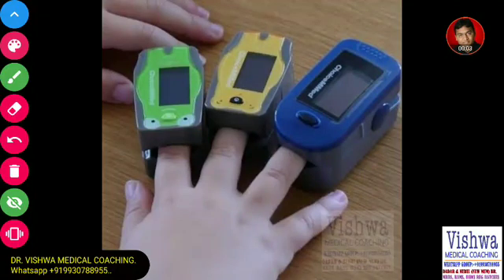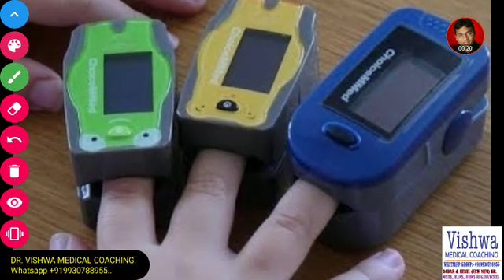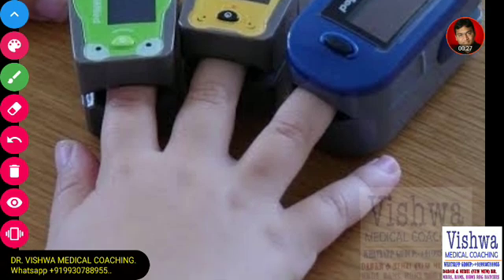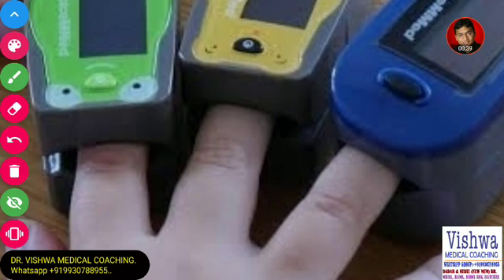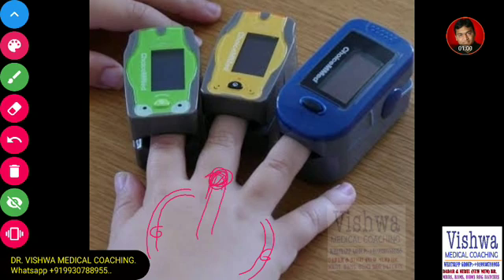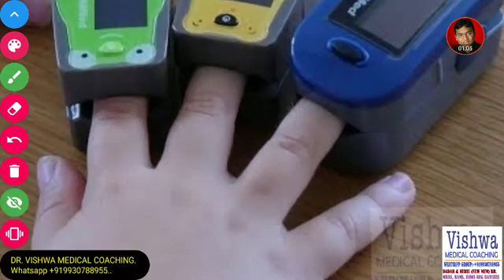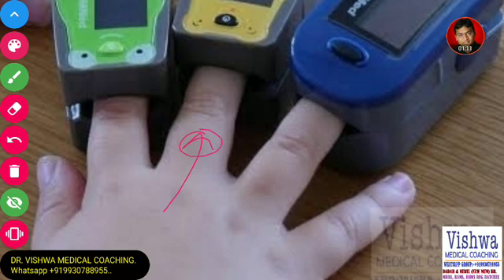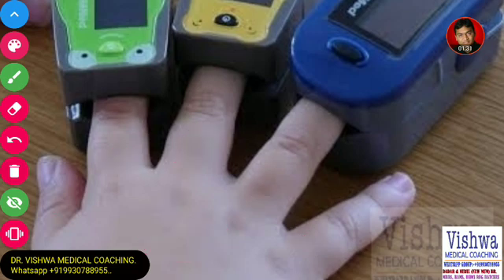Which finger is the best for taking pulse oximetry readings. Shared by DR. VISHWA MEDICAL COACHING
Which finger is the best for taking pulse oximetry readings.

When patient is having normal OXYGEN SATURATION there may not be any difference shown, but hypoxic patient may show certain differences..

So it is always advisable to get MIDDLE FINGER reading to get what's max O2 SATURATION FOR THE PATIENT.. it may be just 2-5% difference.. But that may make a difference for HYPOXIC PATIENT..